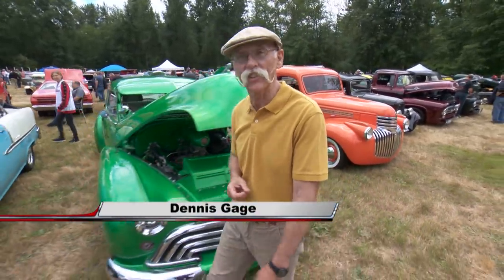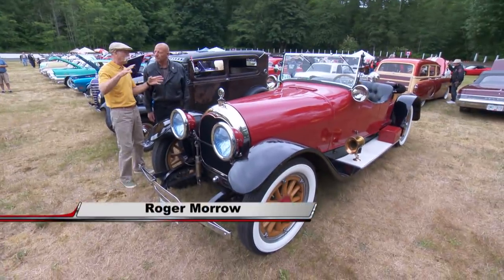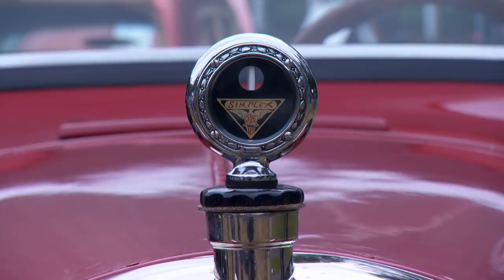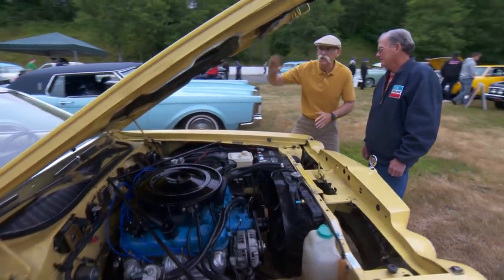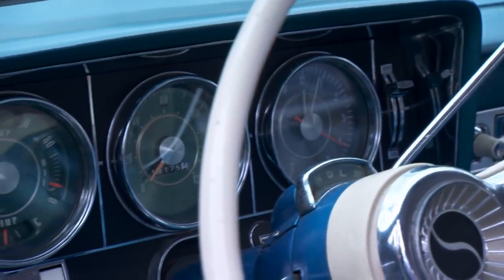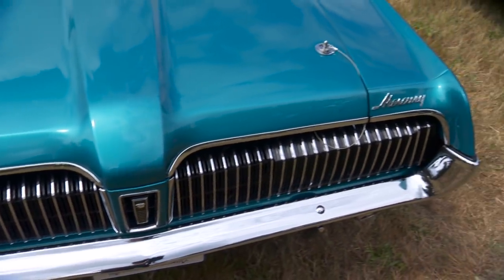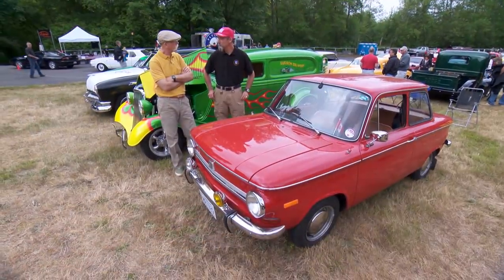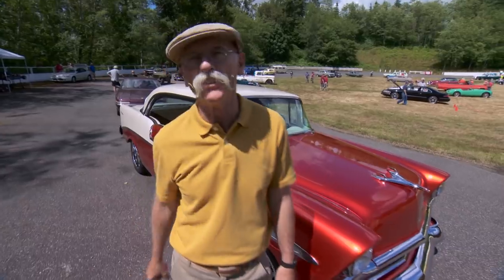Dodge Charger Land Yacht | Canadian Classic Car Show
Dennis travels to Langley, British Columbia for the Canada D'eh Car Show at the historical Langley Speedway.

0:00 - Intro
2:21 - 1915 Crane Simplex Model 5 Roadster
4:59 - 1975 Dodge Charger SE Land Yacht
7:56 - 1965 Studebaker Daytona Sports Sedan
10:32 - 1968 Mercury Cougar XR7-G
13:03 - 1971 NSU Prinz L

Aerial footage provided by Metro Vancouver Media.

S23E15